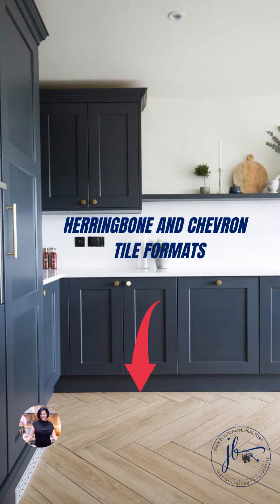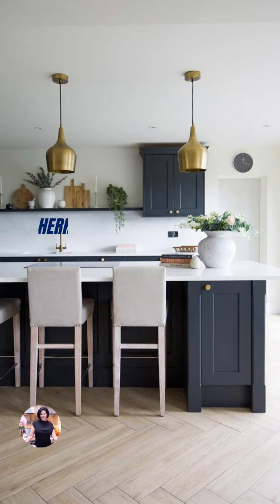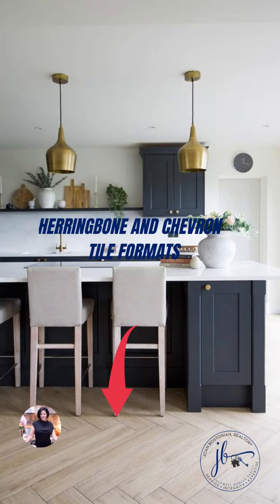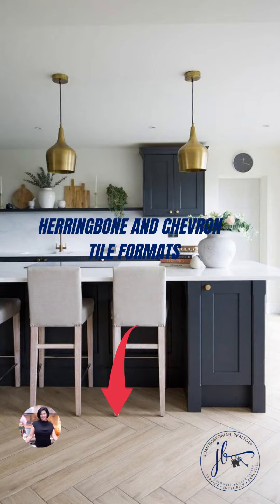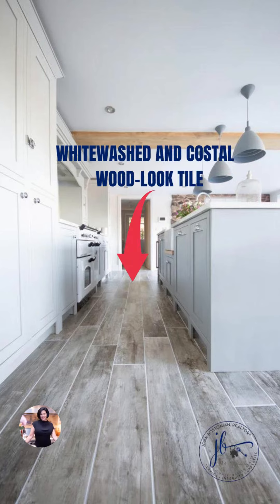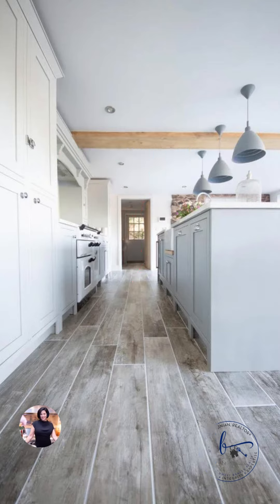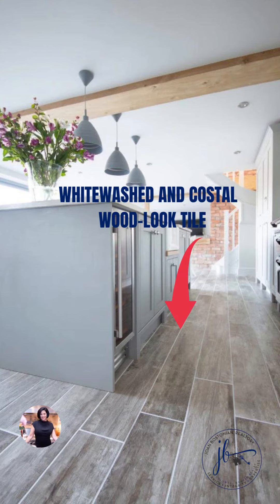Tips and Trends 2023! Hot Trends in Kitchen Flooring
Continuing Tips and Trends 2023: Hot Kitchen Floor Trends! Make your kitchen impress with these popular design tips. 🔥